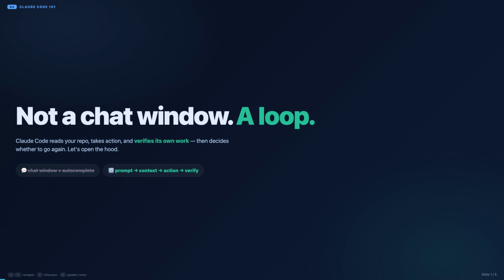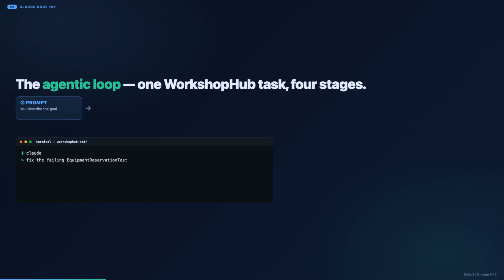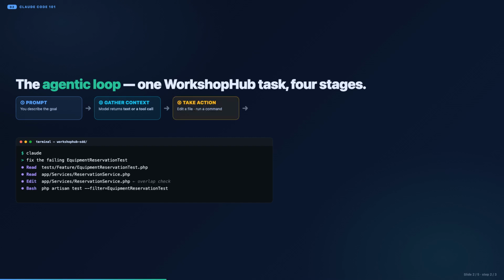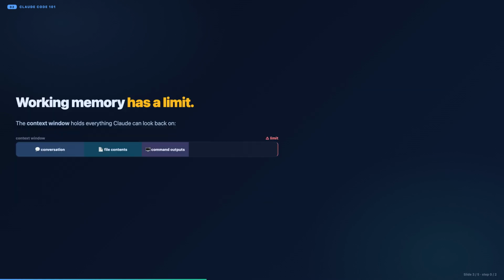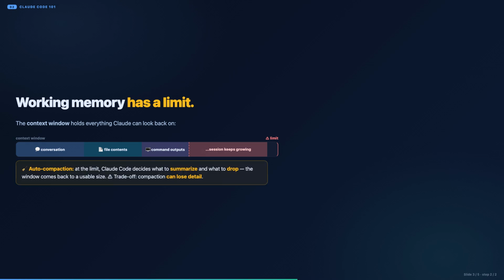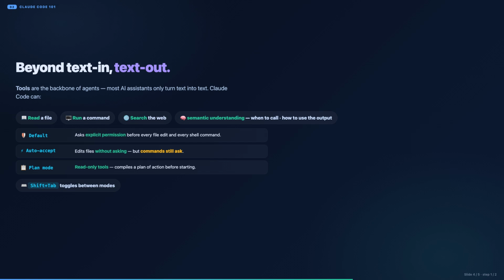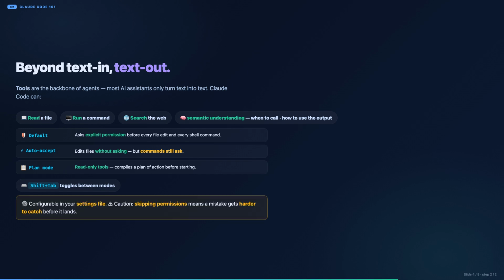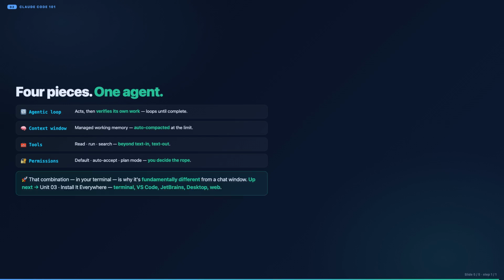How Claude Code Works: Inside the Agentic Loop | Claude Code 101 Unit 02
What actually happens when you press Enter? The agentic loop: gather context, take action, verify, repeat until done. Plus the context window, tools, and the three permission modes that decide how much rope Claude gets.

In this unit:
• The agentic loop, step by step
• Context window + auto-compaction
• Permission modes: default, auto-accept, plan

This series is the Prompt Vidya edition of Anthropic's official free Claude Code 101 course. Curriculum credit: Anthropic — all narration and examples are original. Earn the official certificate free

Follow along with the anchor project (WorkshopHub from the SDD Masterclass)

Chapters:
00:00 Intro
00:28 The Loop
01:36 Context + Compaction
02:14 Tools + Permissions
03:14 Recap + Outro

Up next — Unit 03: Install It Everywhere — Terminal to IDE to Web.